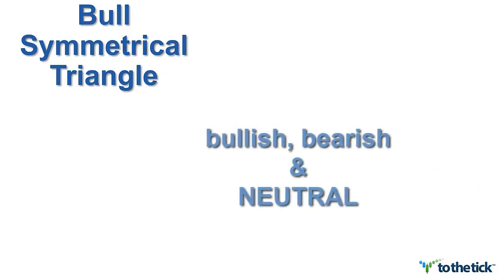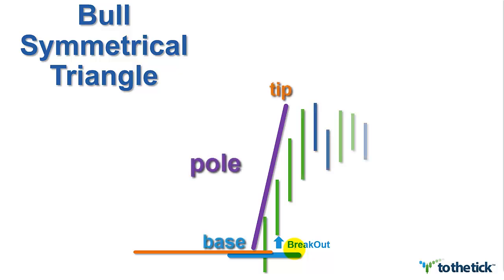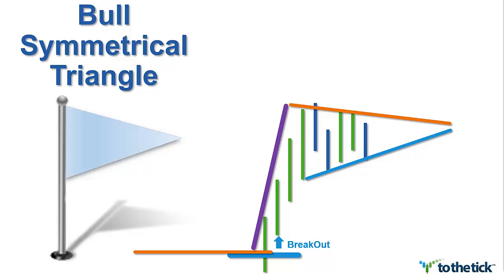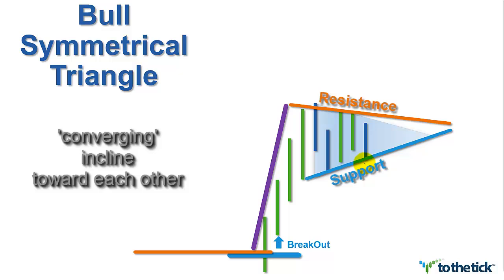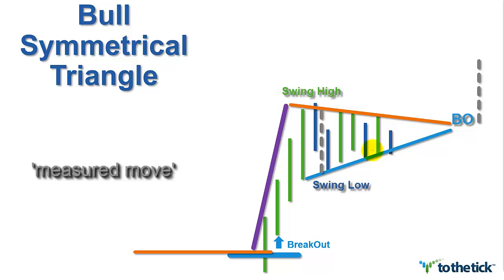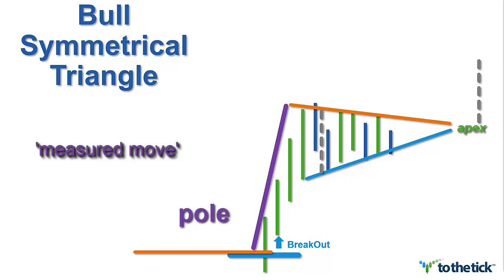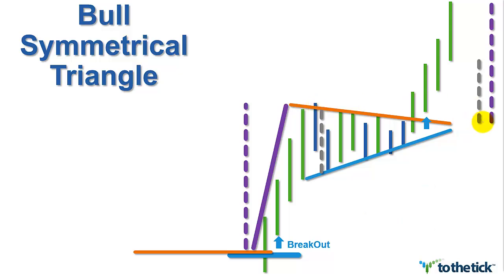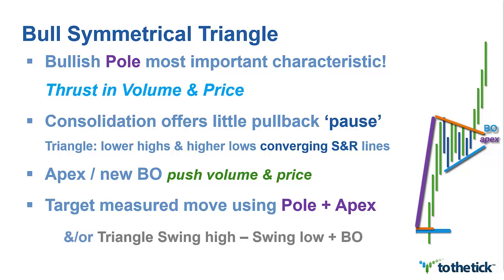Bull Symmetrical Triangle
How to identify & trade a Symmetrical Triangle price pattern as a continuation of a bullish trend. Risk Disclosure: Futures and forex trading contains substantial risk and is not for every investor. An investor could potentially lose all or more than the initial investment. Risk capital is money that can be lost without jeopardizing ones’ financial security or life style. Only risk capital should be used for trading and only those with sufficient risk capital should consider trading. Past performance is not necessarily indicative of future results. Hypothetical Performance Disclosure: Hypothetical performance results have many inherent limitations, some of which are described below. no representation is being made that any account will or is likely to achieve profits or losses similar to those shown; in fact, there are frequently sharp differences between hypothetical performance results and the actual results subsequently achieved by any particular trading program. One of the limitations of hypothetical performance results is that they are generally prepared with the benefit of hindsight. In addition, hypothetical trading does not involve financial risk, and no hypothetical trading record can completely account for the impact of financial risk of actual trading. for example, the ability to withstand losses or to adhere to a particular trading program in spite of trading losses are material points which can also adversely affect actual trading results. There are numerous other factors related to the markets in general or to the implementation of any specific trading program which cannot be fully accounted for in the preparation of hypothetical performance results and all which can adversely affect trading results. Testimonials appearing on this website may not be representative of other clients or customers and is not a guarantee of future performance or success.